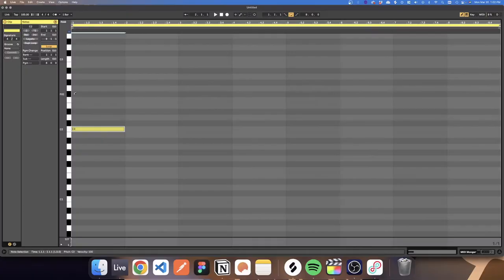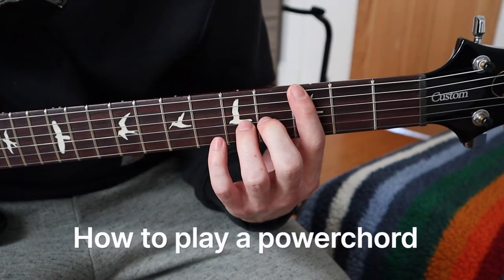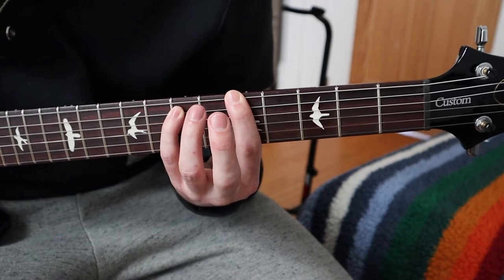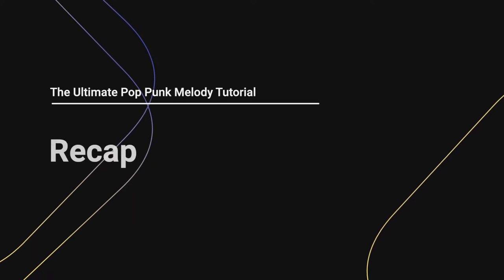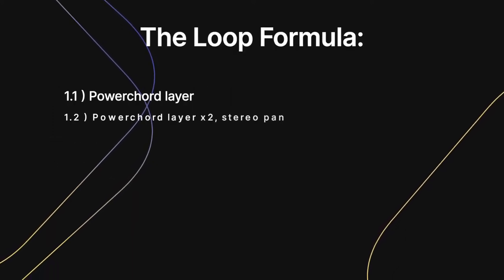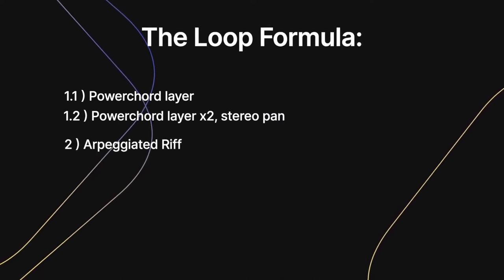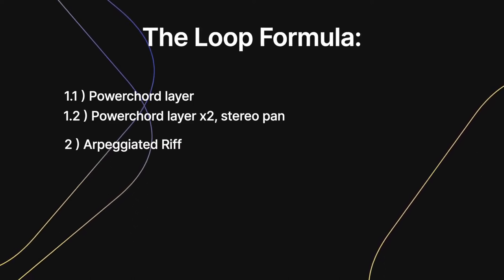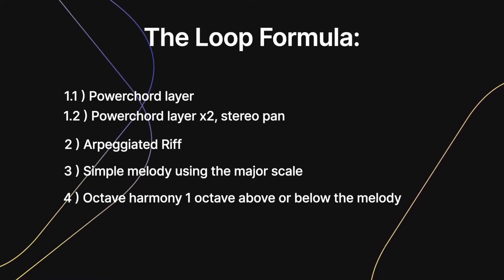The Ultimate Pop Punk Melody Guide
Here are some resources that could be beneficial for you:

1. The Dean's List:
(My weekly loop newsletter [also has all my loops]/my guitar melody newsletter)

2. Guitar Loop God:
(Everything I know about writing killer guitar loops)

3. Name Generator
(Formats your file names for you!)

**About Me:** I’m a former student of Berklee College of Music turned software engineer, with a passion for crafting guitar melodies. I’ve honed my skills over the years to blend creativity with technical precision. I also love bodybuilding!